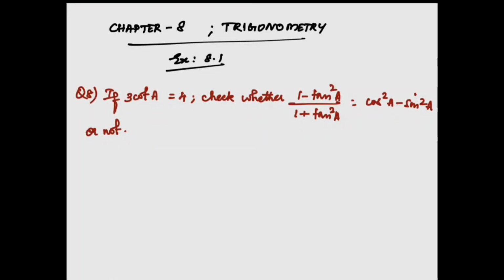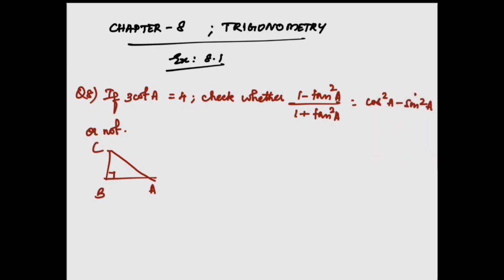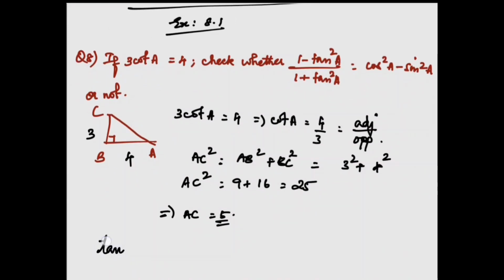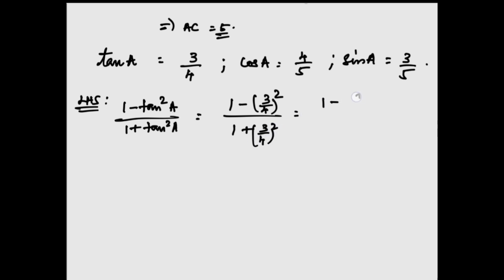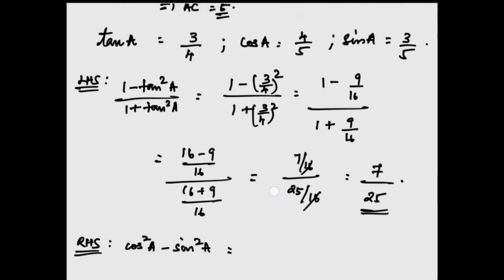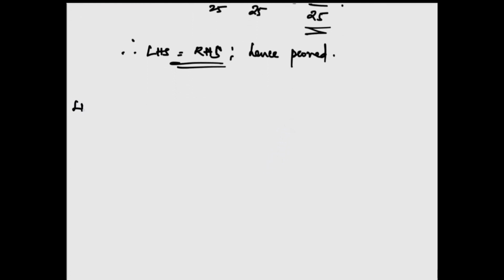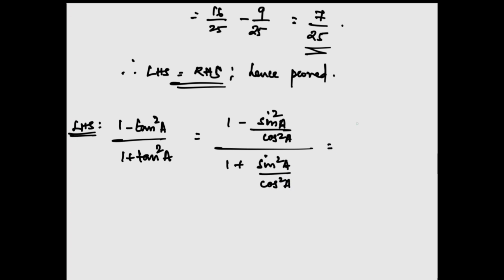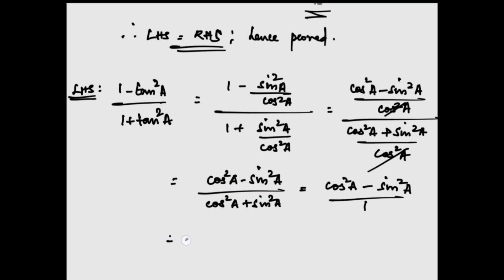Exercise 8.1 Question 8 | Class 10 Maths Chapter 8 | Trigonometry Solutions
In this video, we solve Question 8 of Exercise 8.1 from Chapter 8 (Trigonometry) of the Class 10 Maths syllabus. Our detailed, step-by-step explanation will help you master trigonometric ratios and concepts, ensuring you're prepared for your CBSE and NCERT exams. This video is part of our comprehensive Class 10 Maths series focused on solving Chapter 8 problems.

📚 Topics Covered:

Trigonometric Ratios for Problem Solving

Complete Solution to Exercise 8.1, Question 8

Mastering Trigonometry for Class 10

Exam Preparation for Trigonometry

👉 This video is perfect for Class 10 students looking for detailed solutions to Exercise 8.1 and preparing for board exams with the NCERT curriculum.